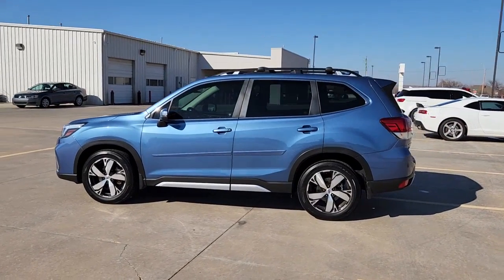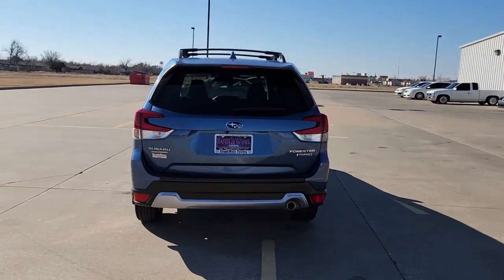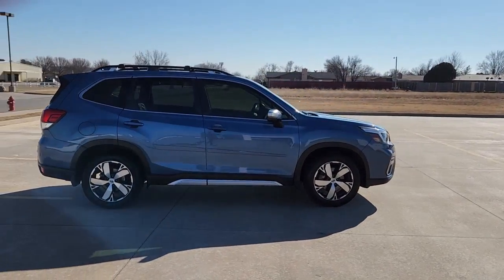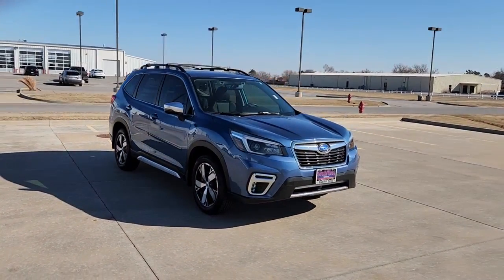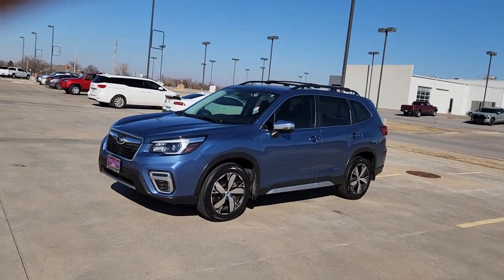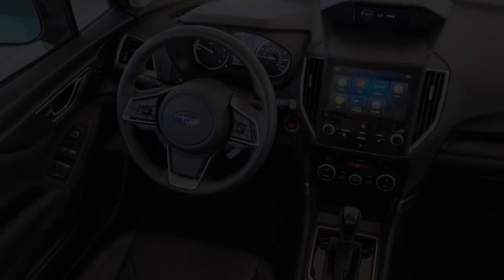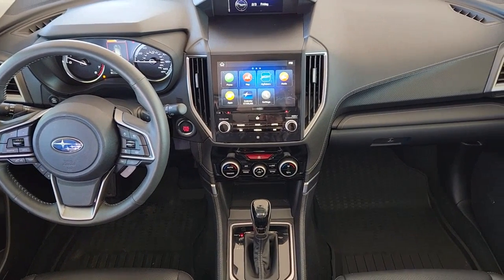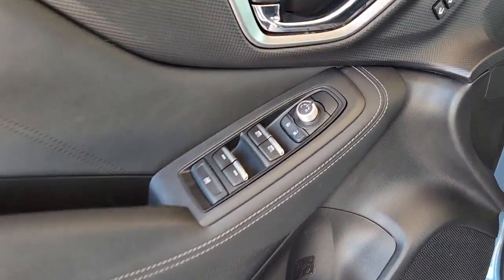2021 Subaru Forester Lawton, Athens, Wichita Falls, Chickasha, Cache L230071M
Horizon Blue Pearl Used 2021 Subaru Forester Touring available in 7110 NW Quanah Parke, Lawton, Oklahoma at Southwest Toyota Lawton. Servicing the Lawton, Athens, Wichita Falls, Chickasha, Cache, OK area.

Southwest Toyota Lawton
7110 NW Quanah Parker Trailway

CARFAX One-Owner. Clean CARFAX. 3.70 Axle Ratio 4-Wheel Disc Brakes 9 Speakers ABS brakes Air Conditioning Alloy wheels AM/FM radio: SiriusXM Auto High-beam Headlights Automatic temperature control Brake assist Bumpers: body-color CD player Driver door bin Driver vanity mirror Dual front impact airbags Dual front side impact airbags Electronic Stability Control Emergency communication system: STARLINK Safety and Security (Subscription Required) Exterior Parking Camera Rear Four wheel independent suspension Front anti-roll bar Front Bucket Seats Front Center Armrest Front dual zone A/C Front fog lights Front reading lights Fully automatic headlights harman kardon 576W Amp & Speaker System harman/kardon Speakers Heated door mirrors Heated Front Bucket Seats Heated front seats Heated rear seats Heated steering wheel HVAC memory Illuminated entry Knee airbag Leather Shift Knob Low tire pressure warning Memory seat Navigation System Occupant sensing airbag Outside temperature display Overhead airbag Overhead console Paddle-Shift Control Switches Panic alarm Passenger door bin Passenger vanity mirror Perforated Leather-Trimmed Upholstery Power door mirrors Power driver seat Power Liftgate Power moonroof: Panoramic Power passenger seat Power steering Power windows Premium audio system: harman/kardon Radio data system Radio: Subaru Starlink 8.0 Multimedia Nav System Rear anti-roll bar Rear seat center armrest Rear window defroster Rear window wiper Remote keyless entry Roof rack: rails only Security system Speed control Speed-sensing steering Split folding rear seat Spoiler STARLINK/Apple CarPlay/Android Auto Steering wheel mounted audio controls Tachometer Telescoping steering wheel Tilt steering wheel Traction control Trip computer Turn signal indicator mirrors Variably intermittent wipers Wheels: 18 x 7.0J Blk Machine Touring Alum Alloy. Recent Arrival! 26/33 City/Highway MPGbrOdometer is 9232 miles below market average! Priced below KBB Fair Purchase Price!